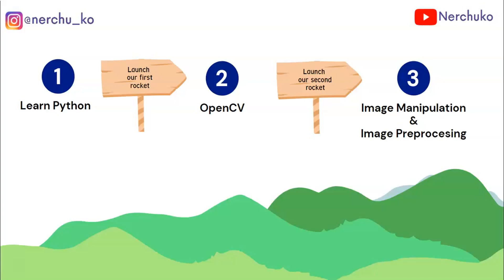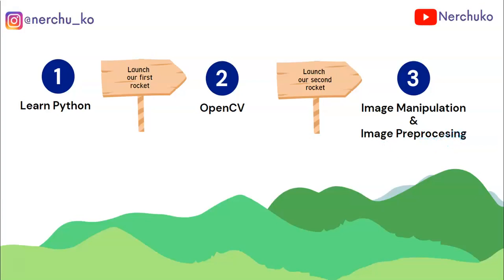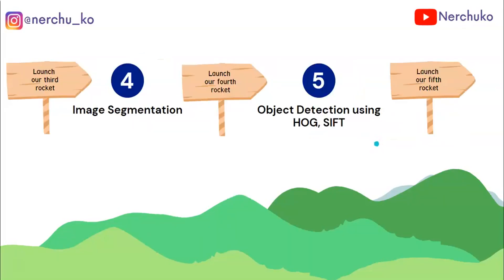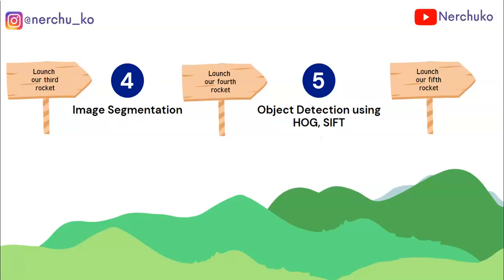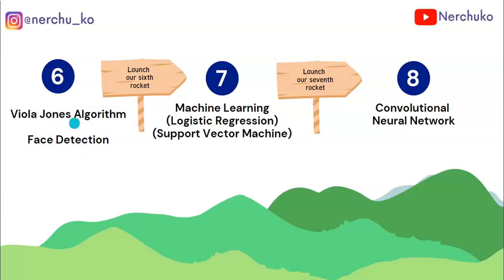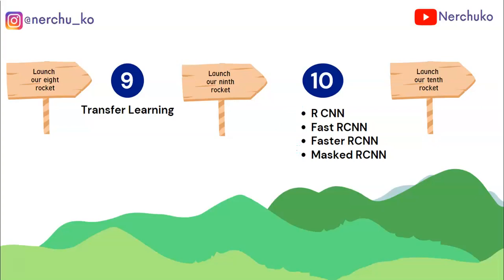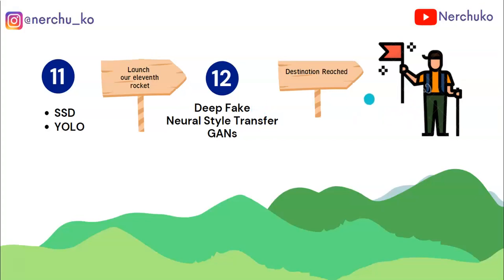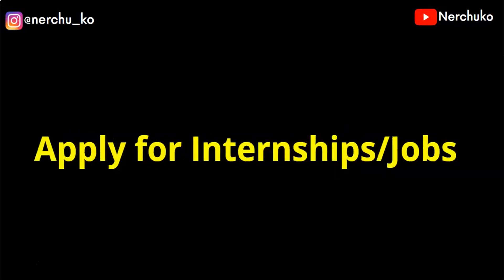Computer Vision Roadmap in Telugu || Python Coding in Telugu || Machine Learning in Telugu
Hey folks,